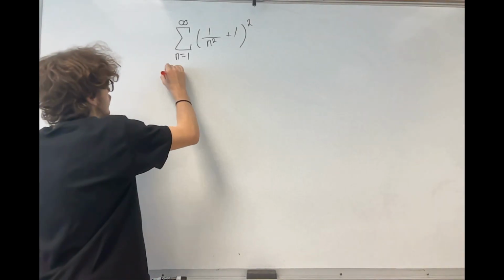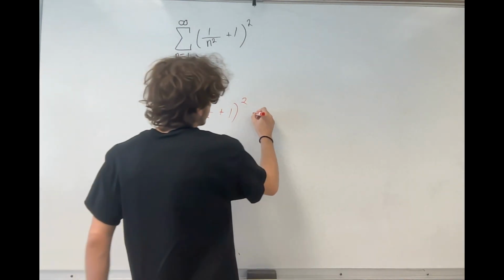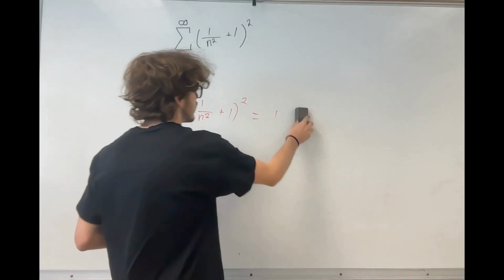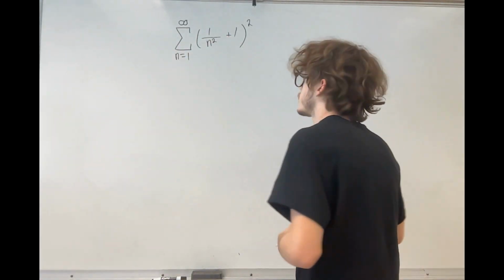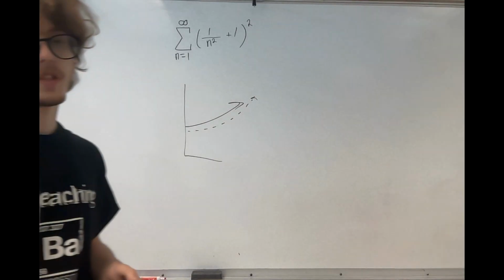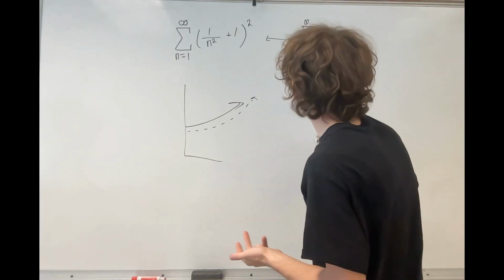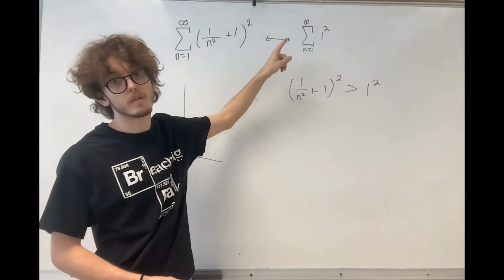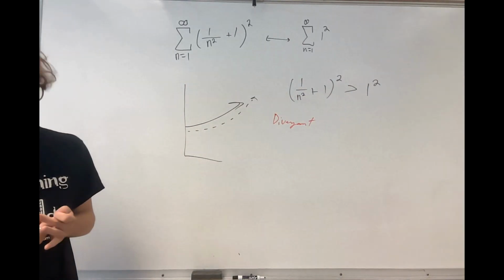Comparision Test Problem 1 | Calculus 2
In this video we look at the comparison test of a series.

Determine if the following series converges or diverges.

∞∑n=1 (1n2+1)2